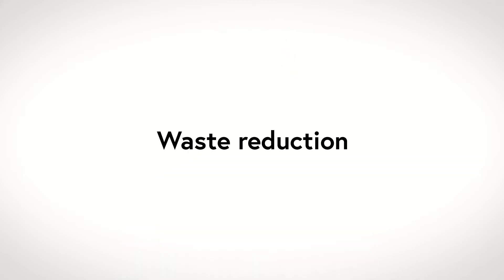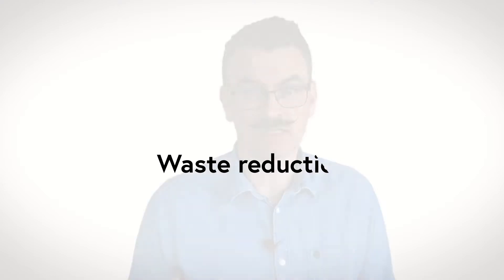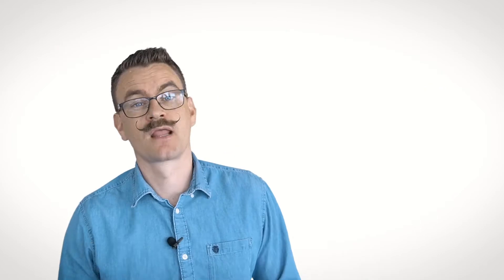Flow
In this video, you will learn about the basic principles of flow, which is the ideal state of efficiency in Production and Operations Management. It is one of the videos of the POM4all initiative by Prof. T. Netland at ETH Zurich. Feel free to use all POM4all videos as you please in your studies and lectures:)

The lecture videos are made for an introductory course in Production and Operations Management (POM).